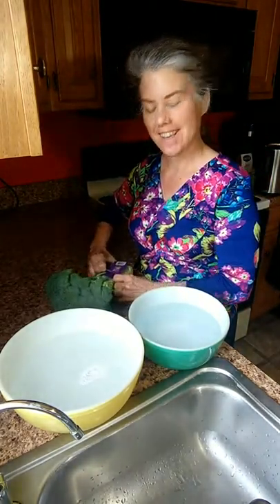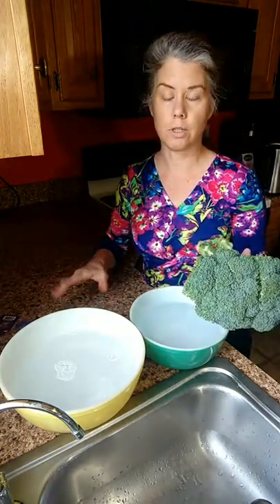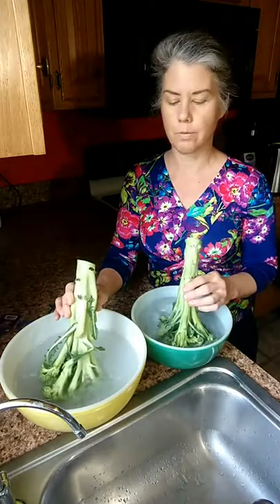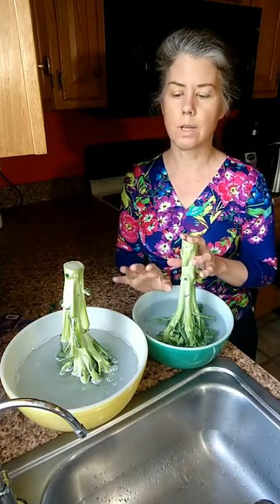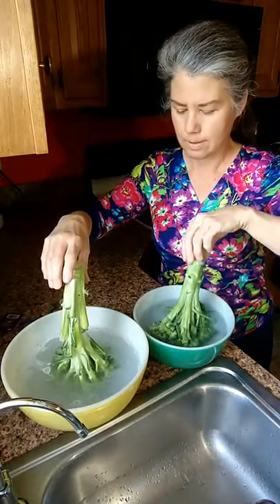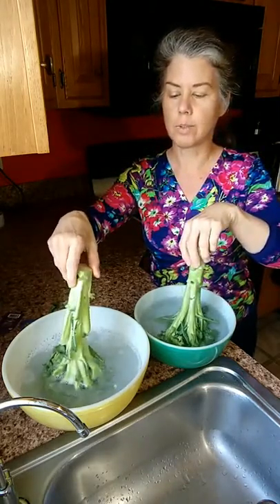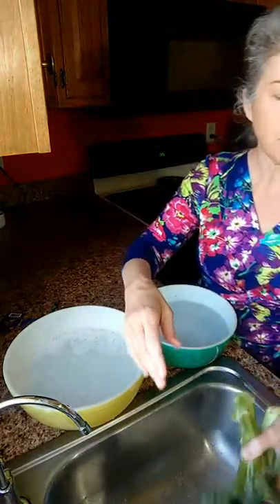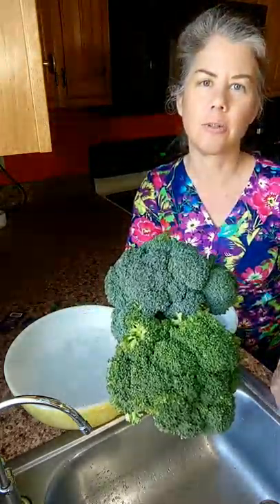Broccoli Test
Using my new fruit and veggie wash to compare how it works to my old method of washing fruit and veggies
If you liked this video you'll love the free live online workshops or pre-recorded videos!

I help women like you discover ways to transform and support your emotional and physical wellness. Attend an upcoming live workshop or view free recorded workshops at my website.